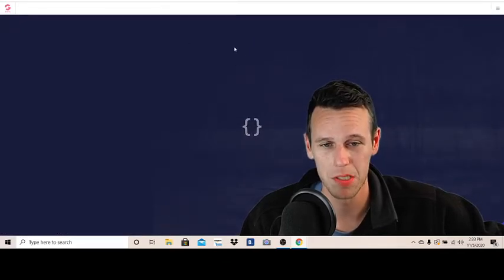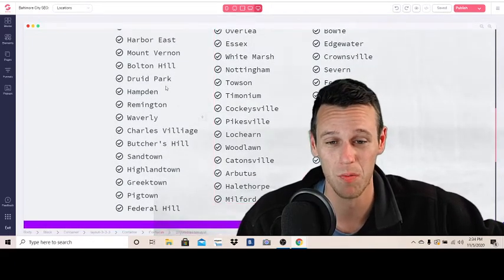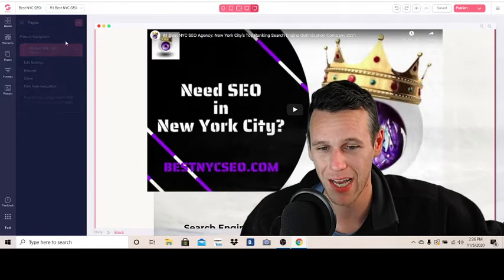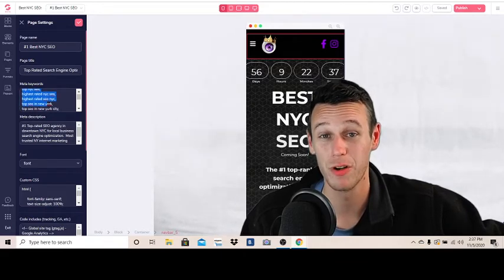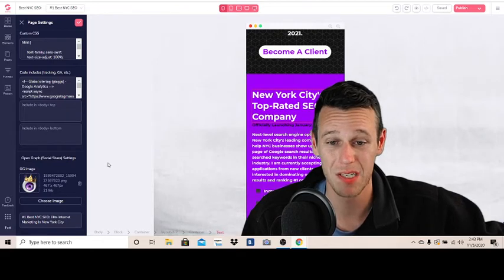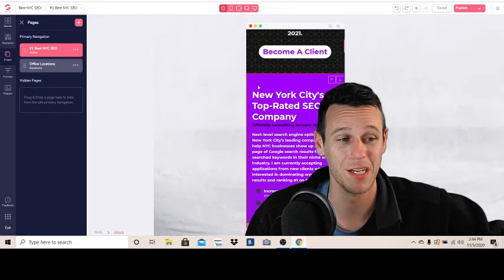Groovefunnels SEO Tutorial (How To Get Groovepages Site To Rank On Google Search Results) [2023]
Groovefunnels SEO Tutorial (How To Get Groovepages Site To Rank On Google Search Results) Best Guide

(uprade your groovefunnels account below to get How 2 Rank SEO training free)

00:00 groovefunnels seo
00:10 groovefunnels seo tutorial
00:20 groovefunnels seo guide
00:30 groovepages seo

In this video I explain step by step how to get your groovefunnels website to rank high in Google search results.  This strategy has allowed me to rank multiple websites made in groovepages on the first page of Google, sometimes even ranking #1!

This video explains why groovefunnels is so powerful for search engine optimization, and how to professionally optimize your groove pages for the best SEO practices.  I also disclose my secret tool for boosting groove funnels even higher in search results!  The one thing I forgot to include in this video is how to optimize your images for SEO in groovefunnels, but I will make a video about that in the future.

Your domain name,  urls, H1 titles, meta descriptions, meta keywords, and even images and videos are all important factors for getting your website to rank on google, whether it was built on Groove, or any other platform.  The way all of these elements work together, combined with your page load speed and UX (used experience) determine where your site ranks in search results (google, yahoo, bing, alexa, etc.)

If you want your groovefunnels site to show up on Google, follow the guide outlined in this video.  A highly optimized website will drive more targeted traffic to your business, and should be a major priority for any web designer.

Produced By:
James Jernigan

I make how-to videos covering pretty much all aspects of internet marketing and digital content!  Whether you are looking to design your own website, landing page, sales funnel, or online store, you can get started FREE using Groovefunnels, the newest funnel builder, and all-in-one business management software!